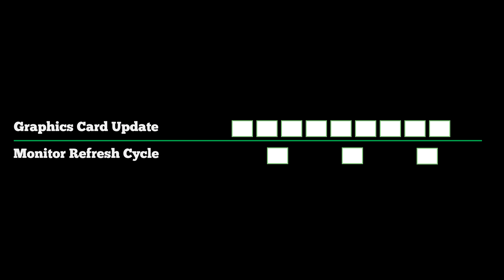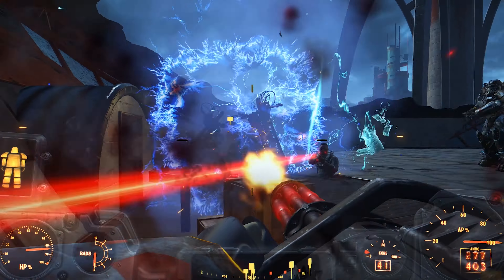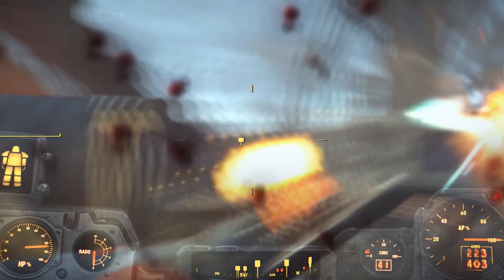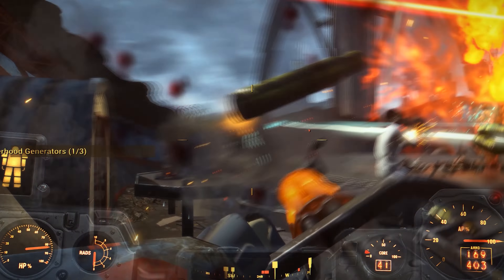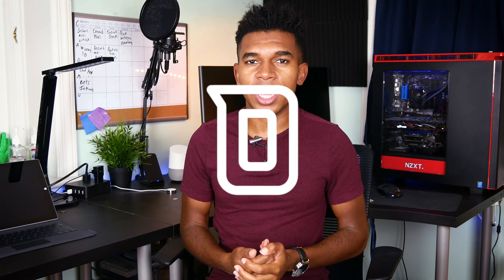The 60 FPS Lie!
Getting more than 60 Frames Per Seconds is wasteless is a common misconception. Even if your monitor is only capable of 60 Hertz.